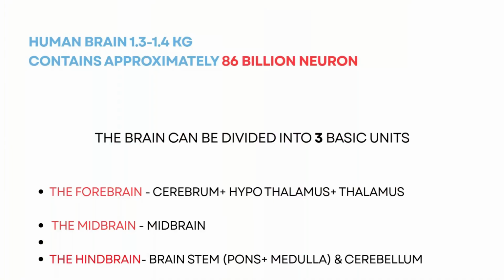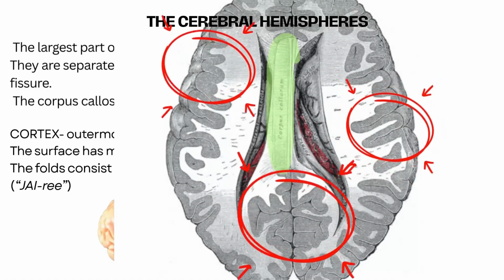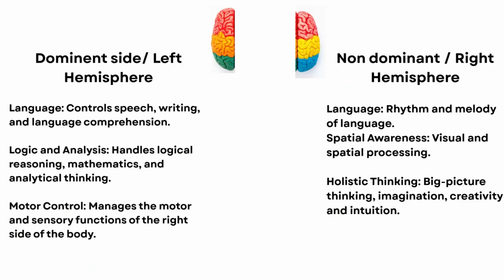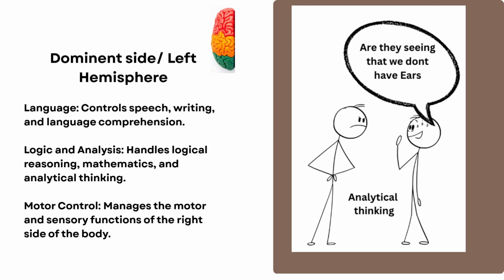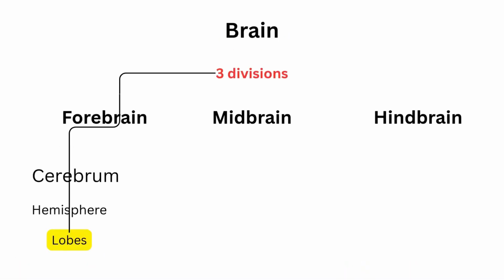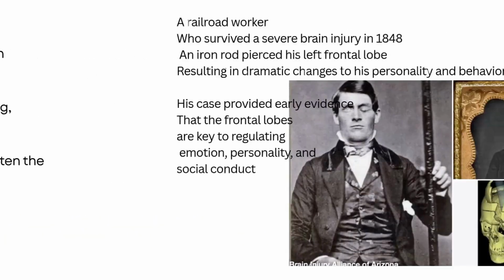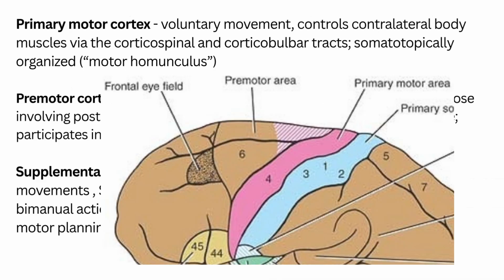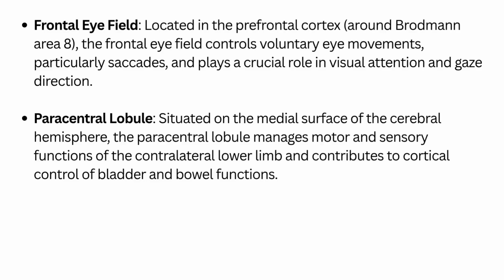Brain Parts, Hemisphere Functions, Lobes & Frontal Lobe Roles- Neuroanatomy Explained: Part 1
Unlock the fascinating world of brain neuroanatomy with this comprehensive overview for medical  students and educators. In this video, you'll explore the main parts of the human brain, the differences and collaborative roles of the left and right hemispheres, and how these structures shape our thinking.

Dive deep into the classification and functions of the brain's lobes—frontal, parietal, temporal, and occipital. Discover the importance of the frontal lobe, including its roles in decision-making, language, motor control, and emotional regulation, all explained with clear visuals and evidence-based insights. Enhance your understanding of neuroanatomy and its clinical relevance for patient care and neurological assessment.